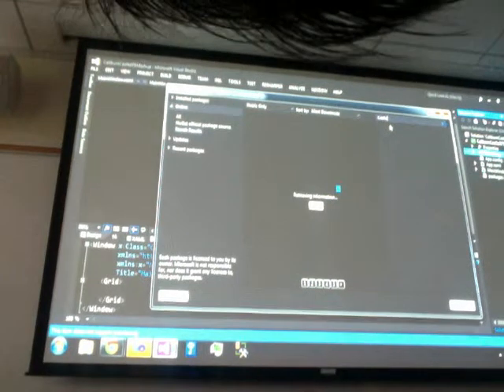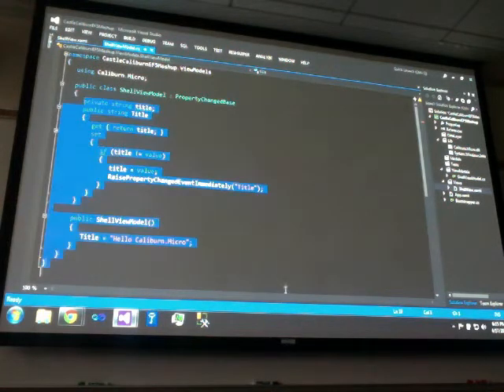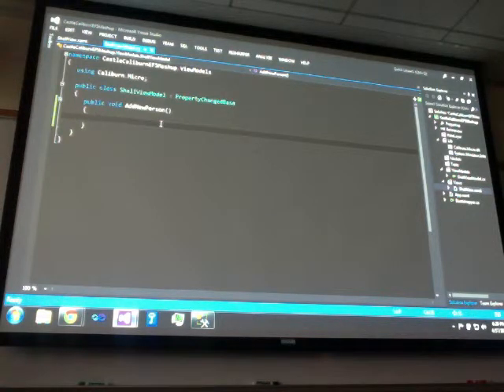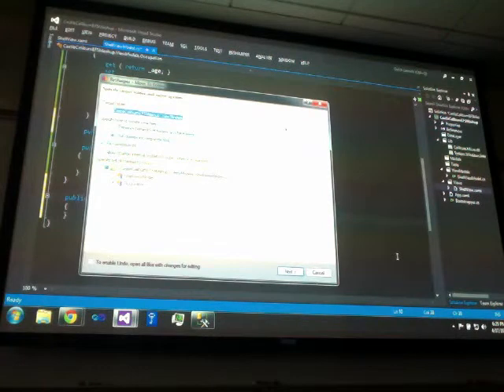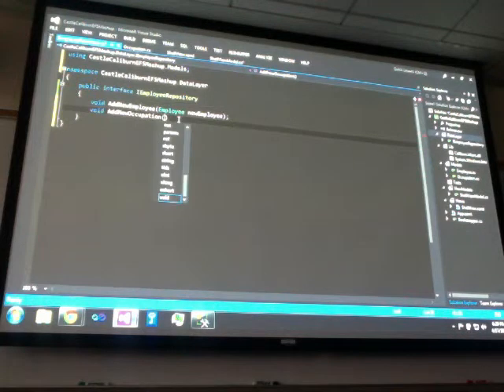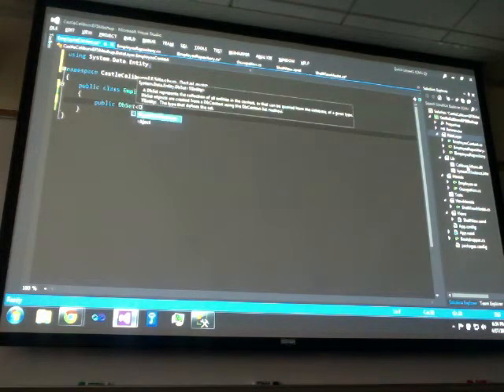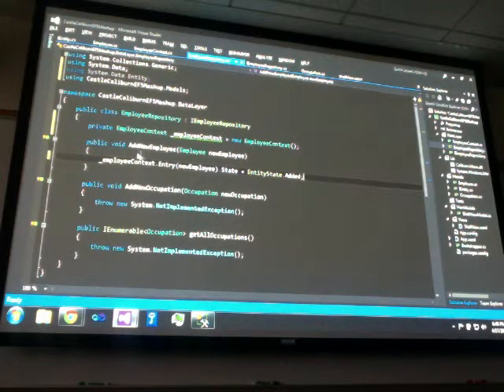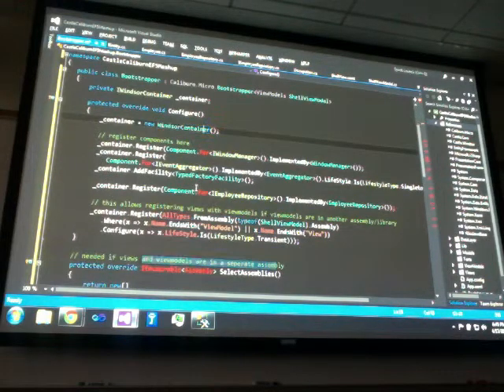Turbo MVVM with EF 5.0: 6-6:45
In the intro lightning talk I'll quickly build up an App in WPF using Caliburn.Micro as the MVVM framework, and Entity Framework 5 to persist data.  If you haven't realized yet how easy it is to quickly build up an app with EF 5 and persist data with code first this talk will blow your mind.  Literally.